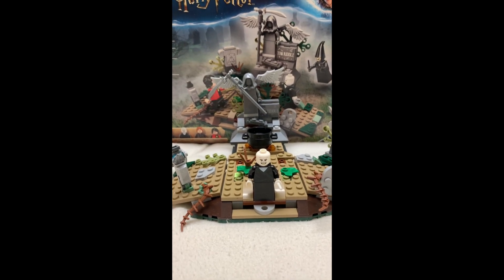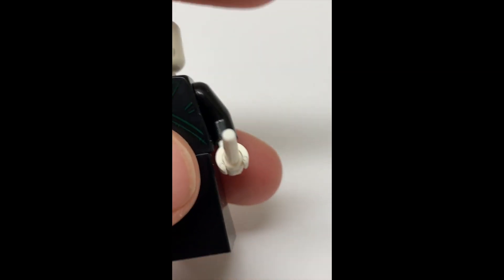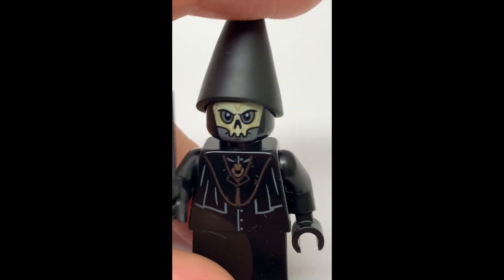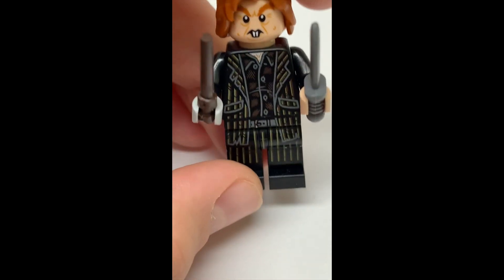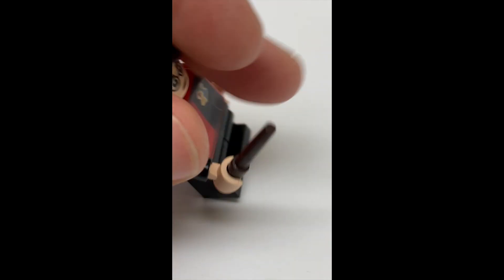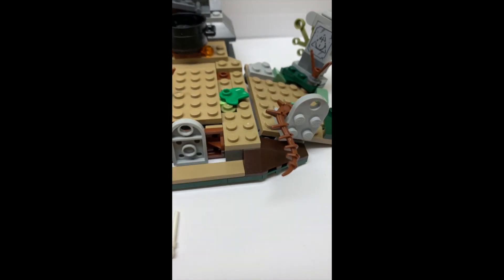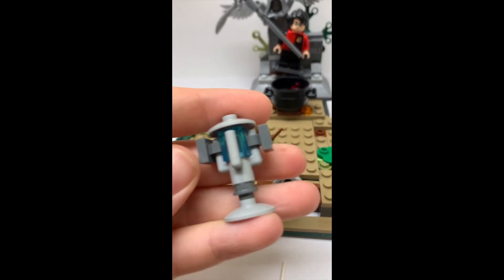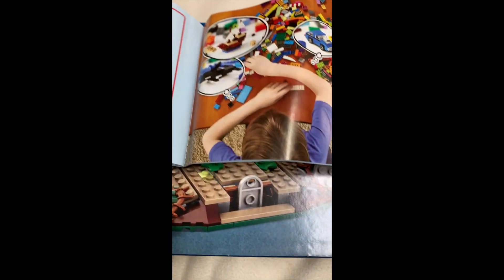LEGO Harry Potter 75965 Rise of Voldemort in depth review.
Today I am taking a look at set 75965 Rise of Voldemort. This set retails for $19.99 In the USA and 29.99 in Canada. It includes 4 minifigures and a fun 184 piece graveyard. Sorry if the Video quality is not the greatest it was filmed on an iphone XS, working on getting a camera and tripod.